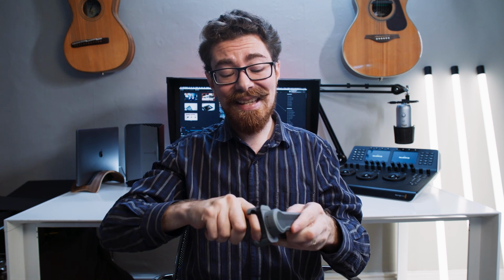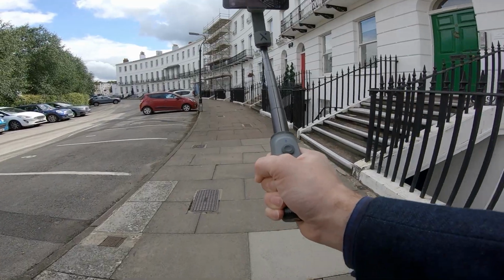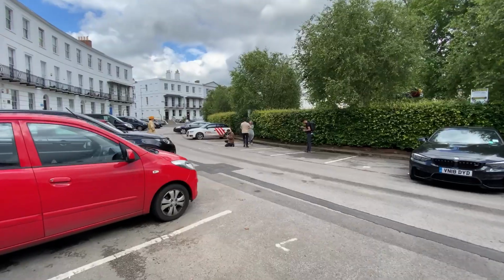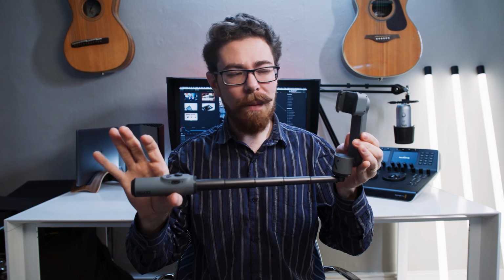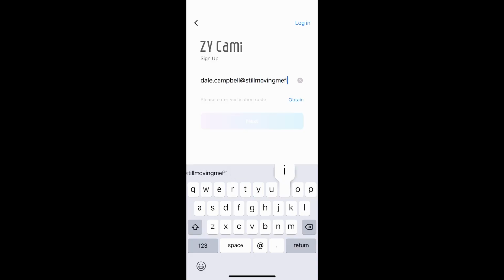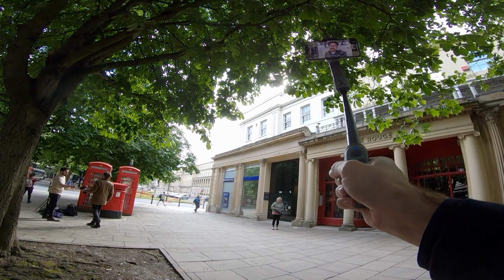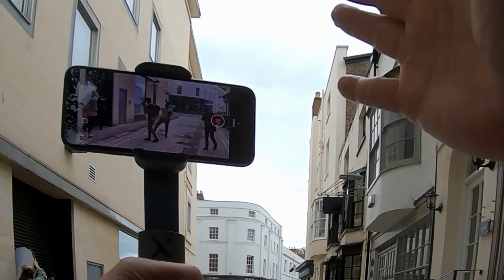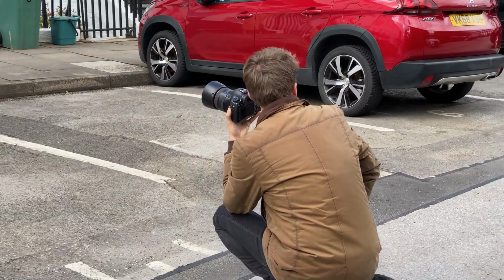Zhiyun Smooth-X Review - £59.99 2-Axis Phone Gimbal Stabilizer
Dale takes a first look at the Zhiyun Smooth-X 2 Axis Phone Gimbal.

This is an interesting little gimbal as where most gimbals have 3 axis stabilisation this little phone gimbal opts to only have two. Keep size , weight and cost at a minimum!

Does it work? Yes, with a few caveats you should be able to get some great footage out of this stabiliser.